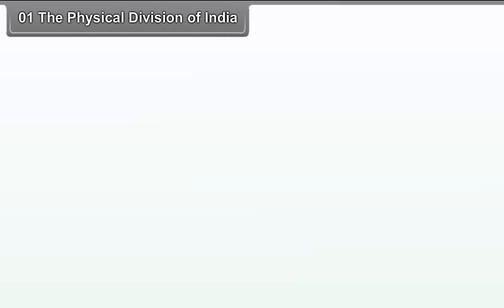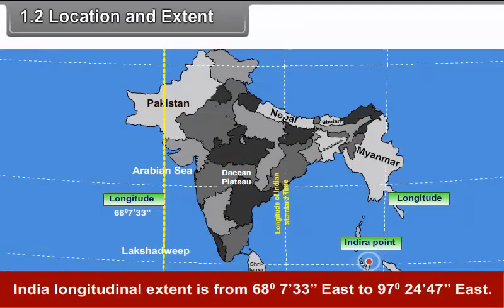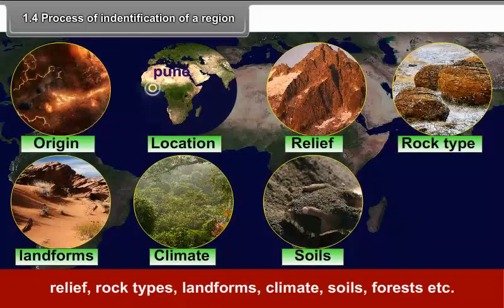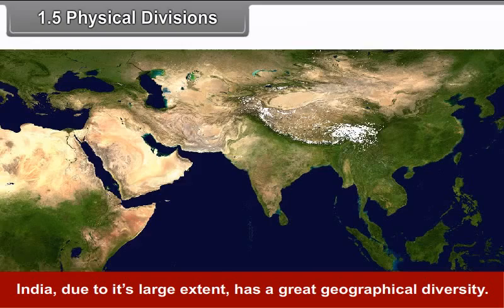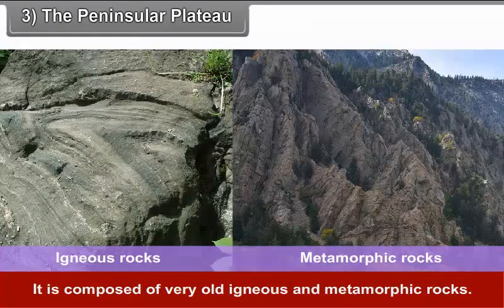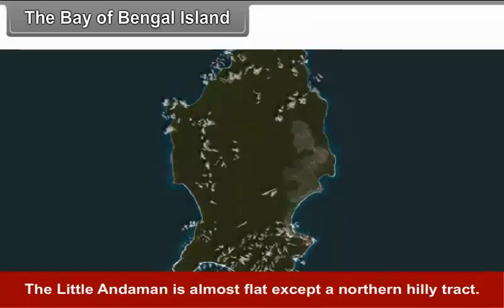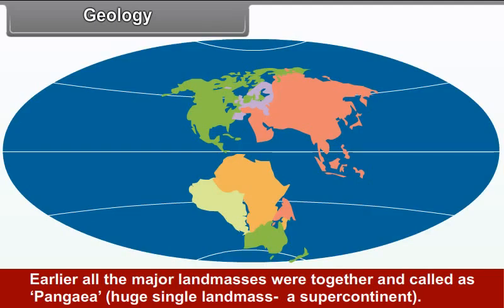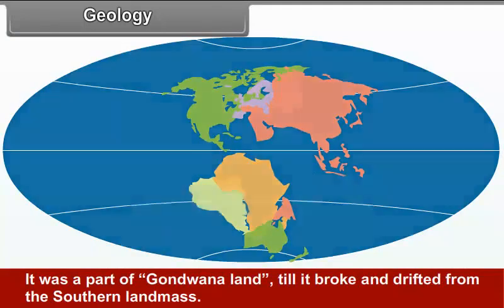class 9 social science India